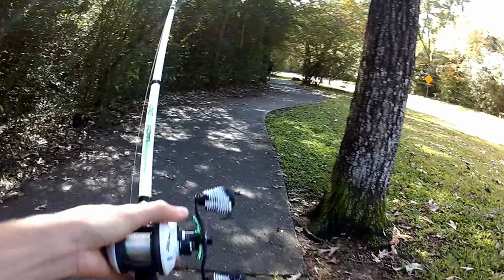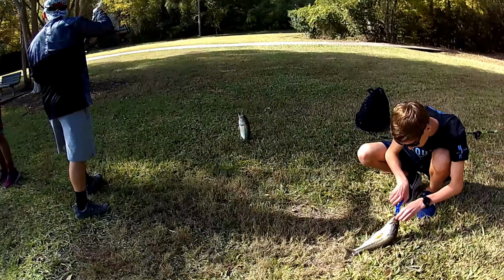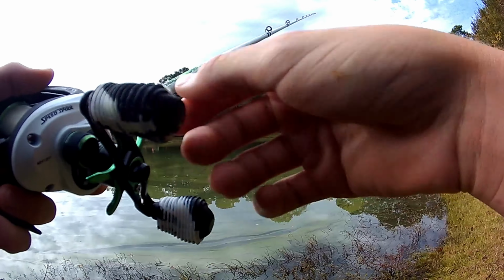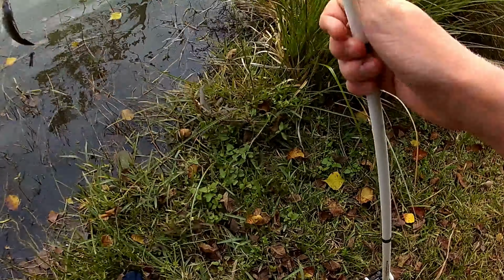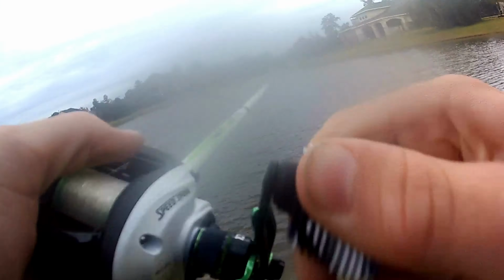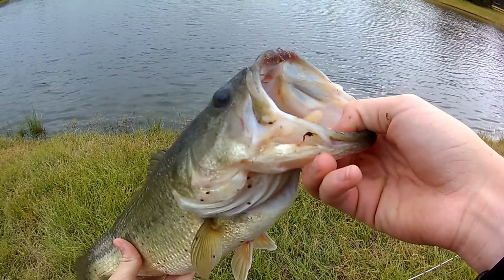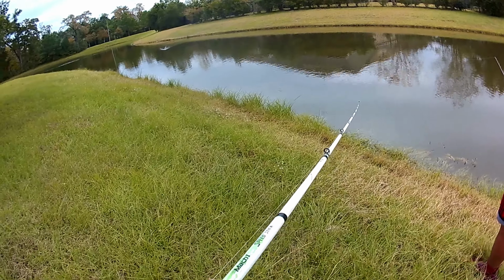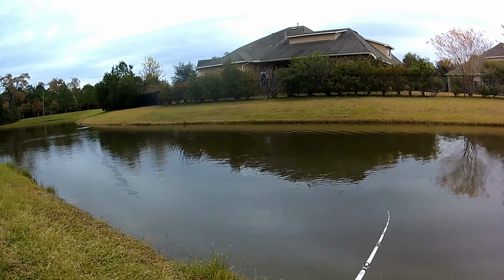Pond Fishing With Buzzbaits for Late Fall Bass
This video is not short, it is Fun-Sized...